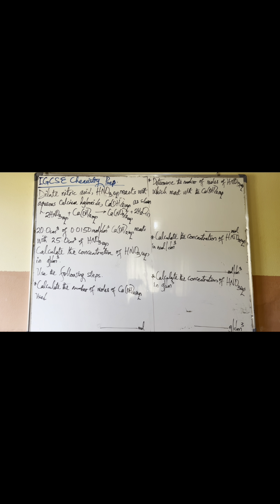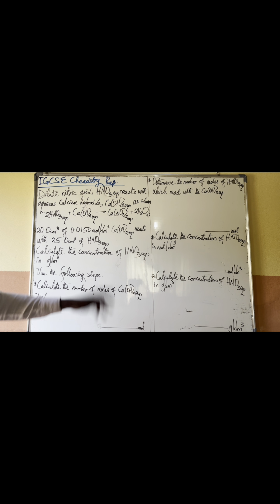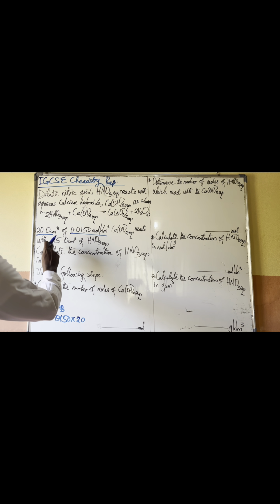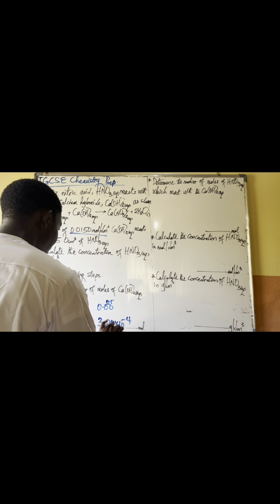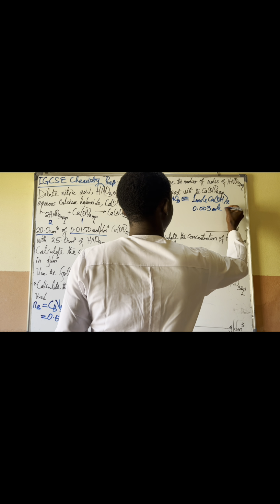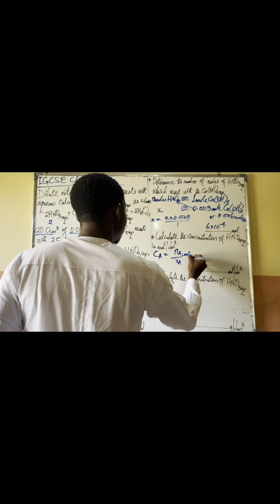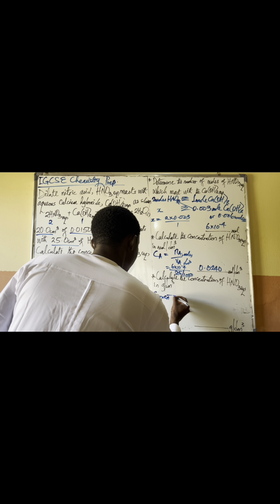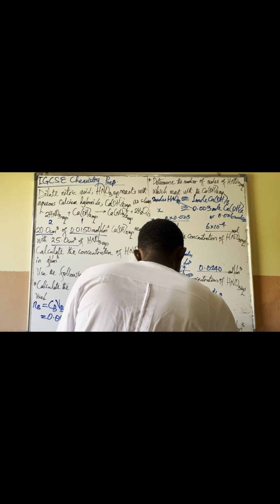99% of IGCSE Students Fail This Titration Question! Can You Solve It?